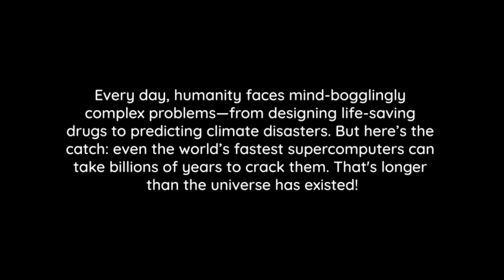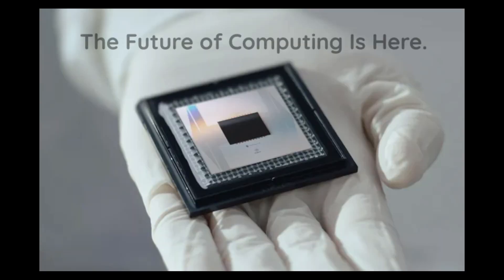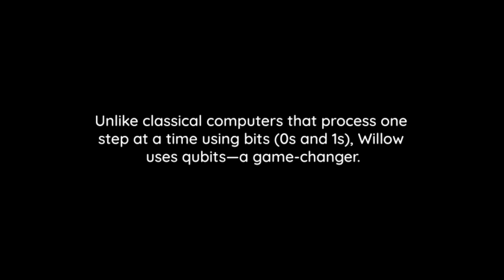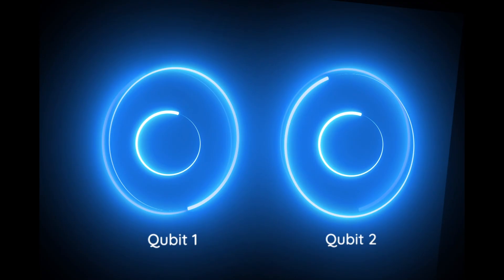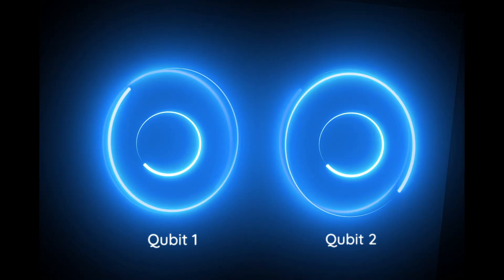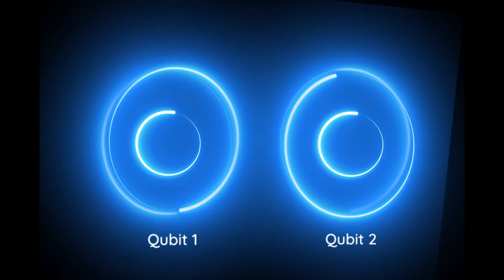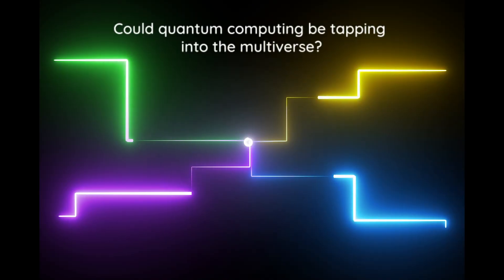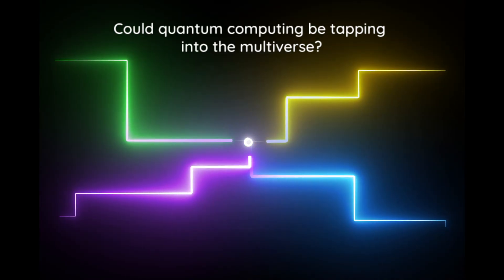Google's Willow Chip: Quantum Computing and the Multiverse Debate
Google’s Willow Chip: Quantum Computing and the Multiverse Debate explores a groundbreaking scientific leap as Google’s new quantum processor solves a problem in five minutes that would take classical supercomputers billions of years. This short film introduces the basics of quantum computing—qubits, superposition, and entanglement—while examining how this technology could revolutionize medicine, AI, and materials science. It also raises a mind-bending question: could quantum computing be evidence of parallel universes? Perfect for curious minds, this video makes quantum breakthroughs accessible, engaging, and awe-inspiring.

CAST & CREDITS
PRODUCER
Melissa Rodriguez

The Planet Classroom Network, brings together musicians, dancers, video game creators, filmmakers, activists, learning innovators, and emerging technologists from around the world to entertain, educate and engage youth, and to provide a rich cultural experience for all. Content showcased for youth and by youth on the Planet Classroom Network is provided by over 30 cultural organizations from around the world. Young people globally play a significant role in conceptualizing, creating, and producing the network's vision and programming.